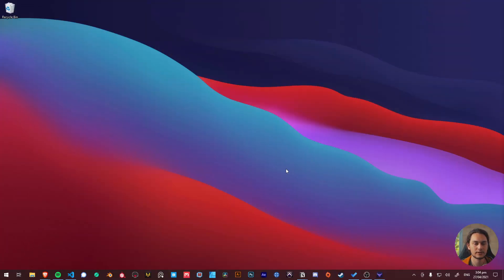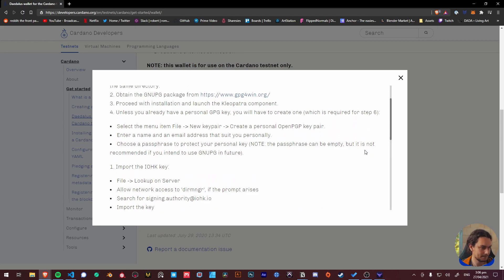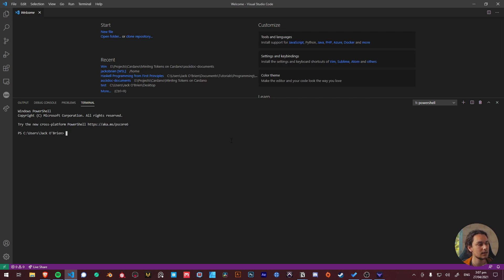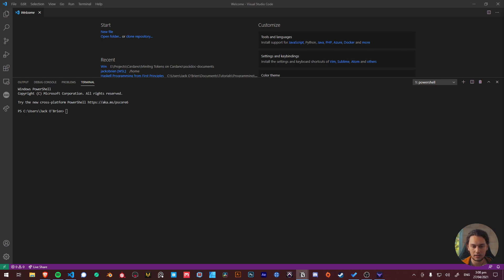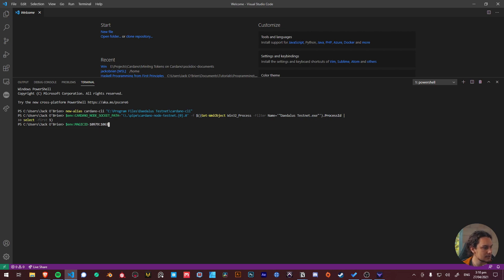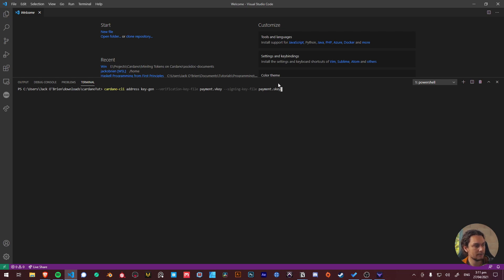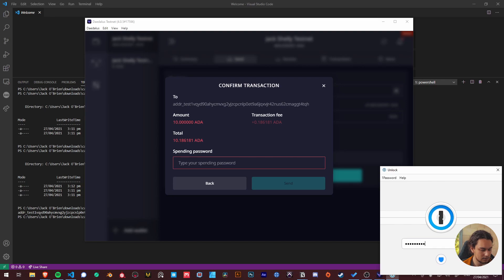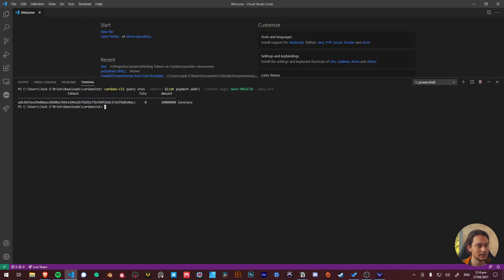Minting Native Assets on Cardano - Installing The Tools #2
In this video, we will take a look at installing our tools and setting everything up. We will go over Installing Daedalus, Setting up our Variables and generating our keypairs before building transactions. Make sure to signature check either through SHA256 or GPG regardless of whether it's the Testnet or Mainnet.

NOTE:
Make sure to watch my UTXO model video as it will make things clearer as you continue along these videos.

TIMESTAMPS:
0:00:00 - Introduction
0:00:57 - Installing Daedalus
0:03:26 - Setting Up VScode
0:06:20 - Generating Keys and pub adress
0:08:20 - Sending ADA to CLI wallet

SUPPORT:
addr1qyxf5yr9q00dzzzzedj7ea7e4tuljuyxe4kyn27wfseu5qe2gqhx3vvnf7r92epv3qtjh9rl4qfl33kmgvrdj04h0z3qlwt9ny

[BTC]: 3GJpGhAHn1ewpiSBonp2JXRxCYmn8XAGYb
[ETH]: 0xdFF5eD012135B0eC71Bc436F90F7fB6A8bE93934

ABOUT CARDANO:
Cardano is a blockchain network based on proof-of-stake. The vision of Cardano is to be a universal financial operating system to enable broader economic identity and financial inclusion. It is all open-source, and the network is decentralized and public. It does not require lots of electricity or expensive computers to run. To support the operation of the network and incentivize participation Cardano’s native token is ADA. Based on extensive peer-reviewed research and formal methods for correctness, the project has many advanced innovations. The road map includes support for multiple asset types, digital identity, and smart contracts, among other features.

Nothing I state or express should be considered professional advice.